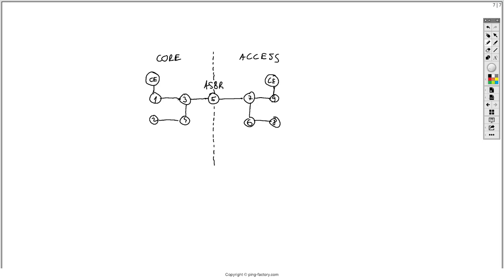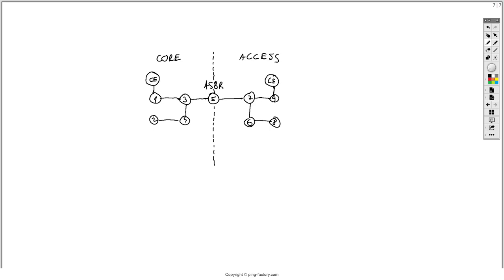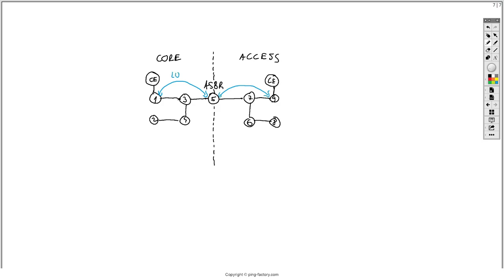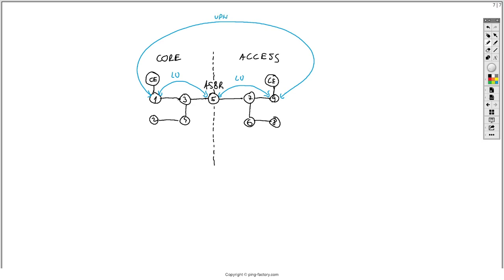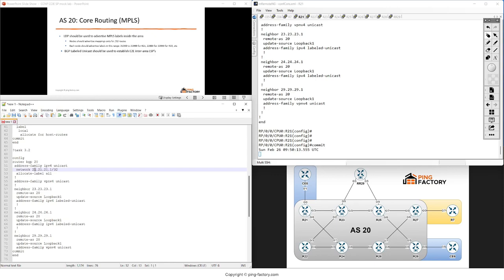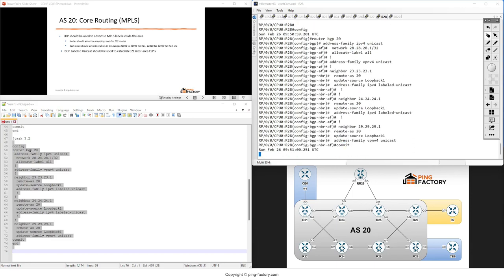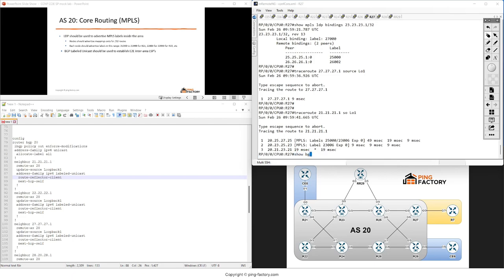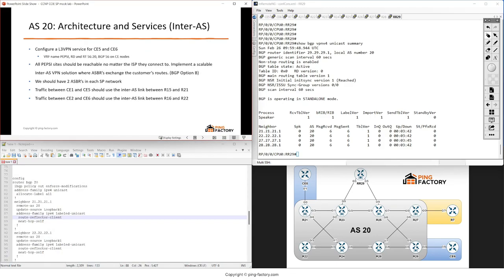AS 20: Seamess/Unified MPLS with BGP LU | CCNP CCIE SP Practice Lab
In these videos I start from a topology with 35 nodes configured with IP addresses only and finish with 3 full SP networks aligned to the CCIE SPv5 blueprint
The format replicates the CCIE Lab exam: tasks with specific requirements.